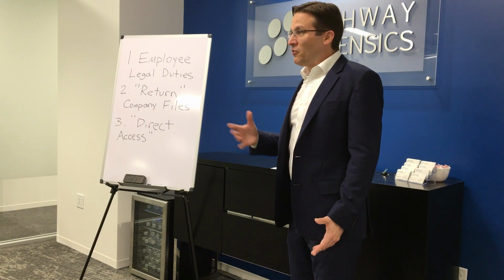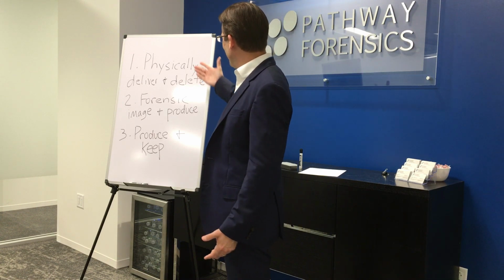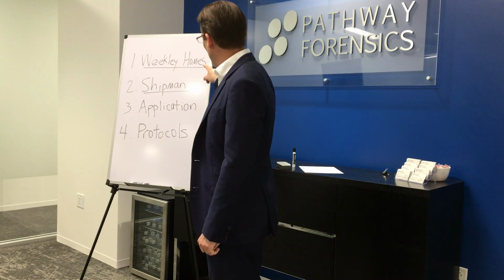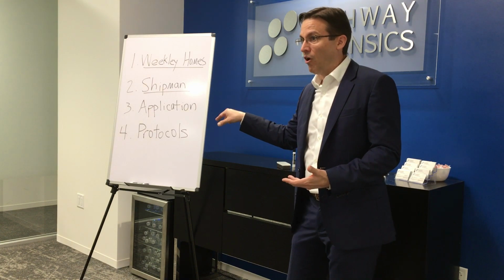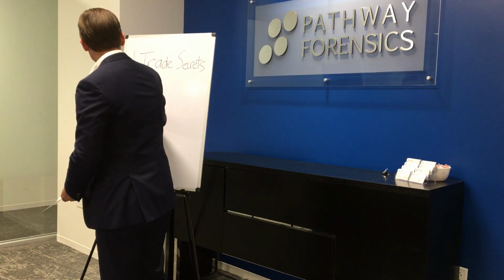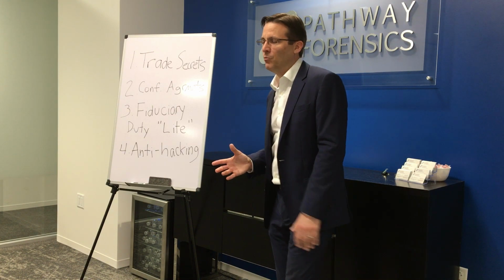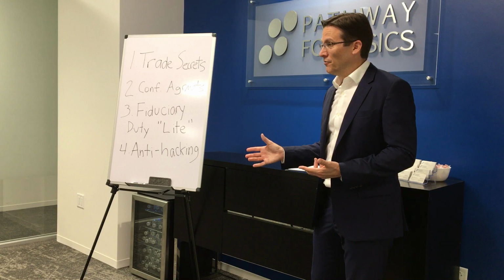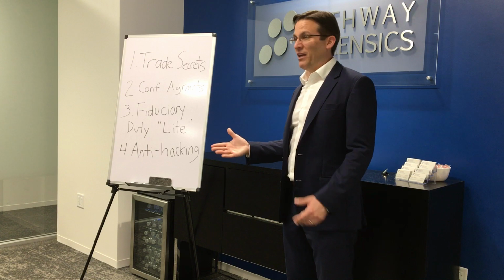Forensic Issues in Departing Employee Litigation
That Non-Compete Lawyer enjoyed presenting "Dude, Where's My USB Drive? Forensic Issues in Departing Employee Litigation" at Pathway Forensics in the Woodlands, Texas.

Every case is different, so do not rely on these videos as legal advice. Hypotheticals are amalgams of facts from actual experience, cases read, and imagination; they do not represent specific actual cases. Zach Wolfe is not your lawyer (unless you have signed an engagement agreement with his firm). Consult a lawyer about your specific case. Zach Wolfe is licensed to practice law in Texas but is not certified by the Texas Board of Legal Specialization. All opinions are his own, not those of his firm or clients.